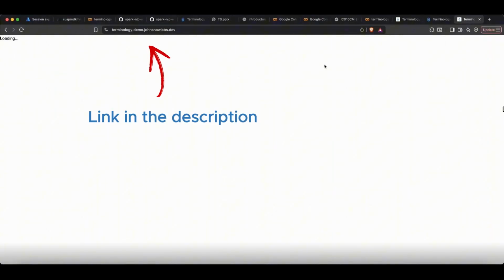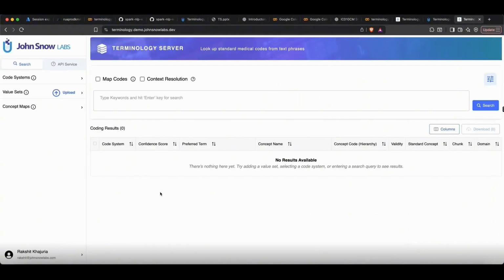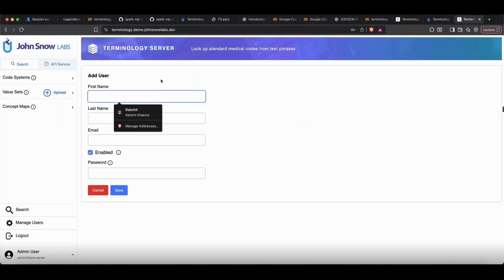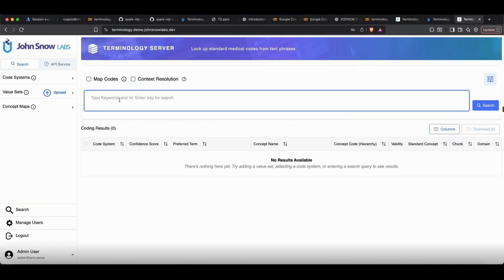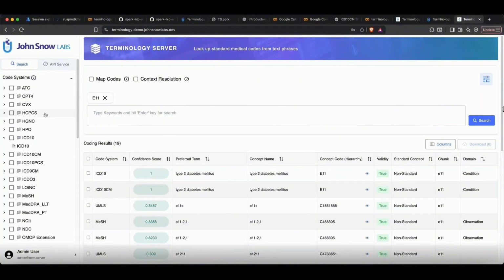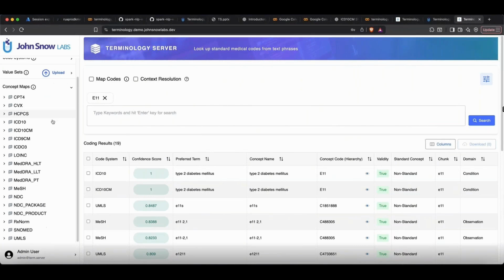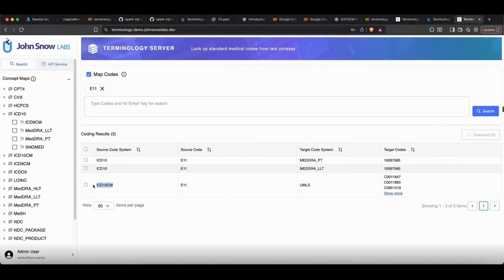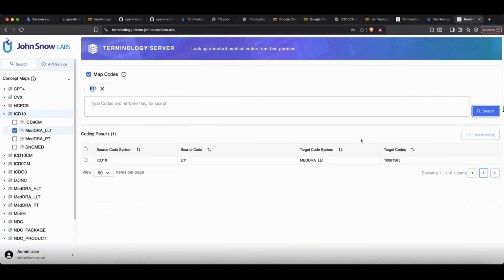Code-to-Code Mapping Demo: ICD-10 → SNOMED, UMLS & MedDRA in the UI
Watch a live walkthrough of the Terminology Server's Concept Maps feature — enter ICD-10 code E11 and see it resolve to validated equivalents in SNOMED CT, MedDRA LLT, UMLS, and other target systems with a single click. This demo also covers user management and access provisioning, so administrators understand how to onboard team members to a running instance. If you need to request demo access to test the server yourself, this video shows you exactly how that process works.

Install
on AWS